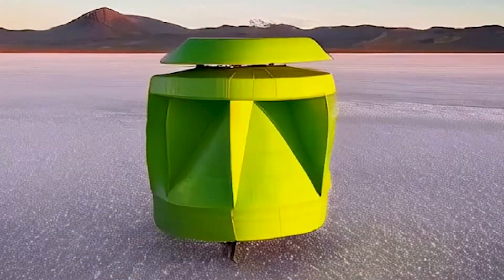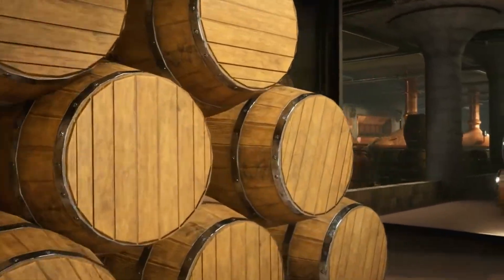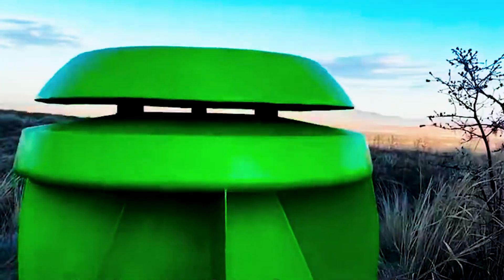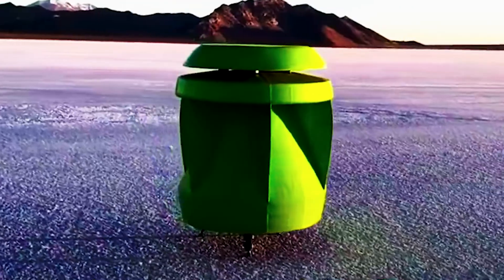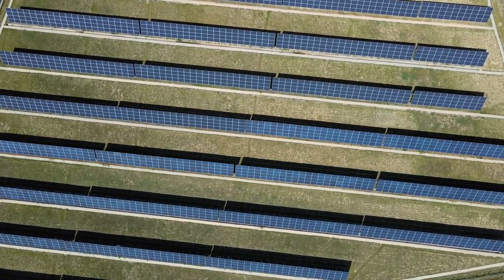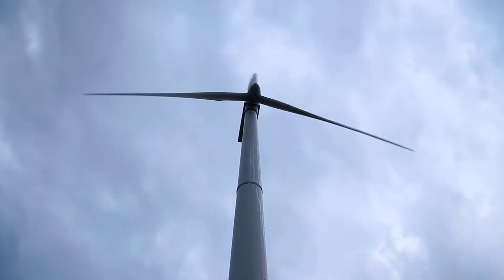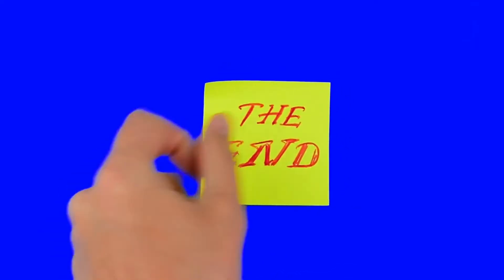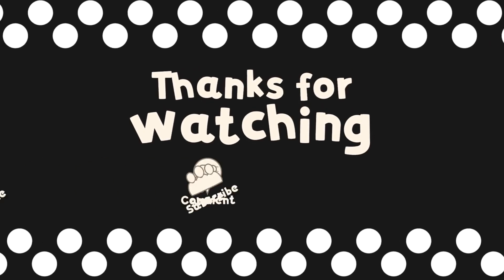Exploring the bladeless PowerPod, the Safest Small Home Wind Turbine of 2024!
Join us in this groundbreaking exploration of the PowerPod, an innovative small home wind turbine claiming to redefine renewable energy in 2024!

These Wind Turbines have NO Blades, and they can Be one of the Most Powerful Wind Turbines in the World’?!

It can collect incoming air from 360 degrees and focus it onto an internal blade contained entirely within a stationary shell. As a result,  it is safe for kids, pets, and wildlife, unlike traditional open-bladed wind turbines.

A novel product, asserting itself as the most secure and potent small-scale home wind turbine, goes by the name Power Pot. Developed by Helium, a startup headquartered in Salt Lake City, Utah, the PowerPod is tailored for urban settings. Unlike traditional open-bladed wind turbines, it operates within a stationary shell, making it safe for children, pets, and wildlife. Its futuristic design seamlessly integrates into any urban environment. This video delves into how the Power Pot operates and compares it to other renewable energy sources, like solar panels.

Discover how this cutting-edge technology ensures safety for all, blends seamlessly into urban environments, and outperforms traditional wind turbines.

Dive into the science behind its operation, compare it to solar panels, and find out why it's becoming a game-changer in the world of sustainable energy.